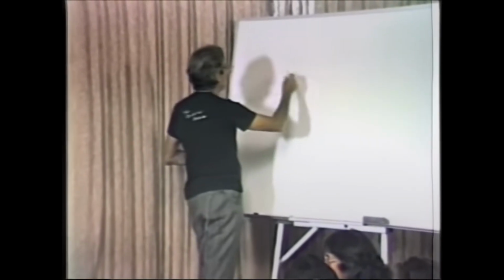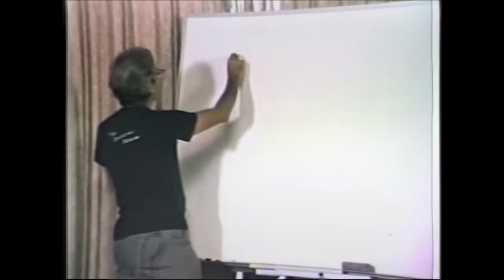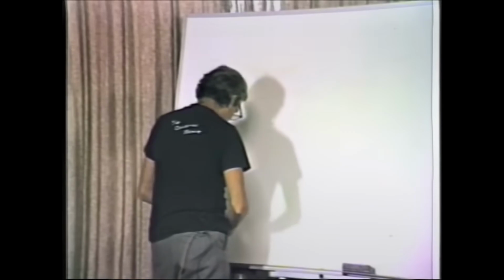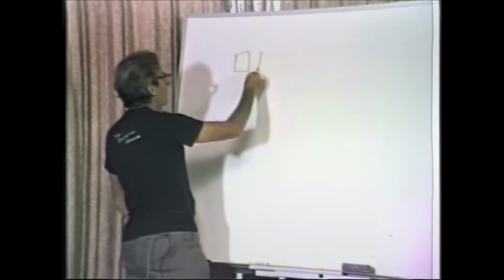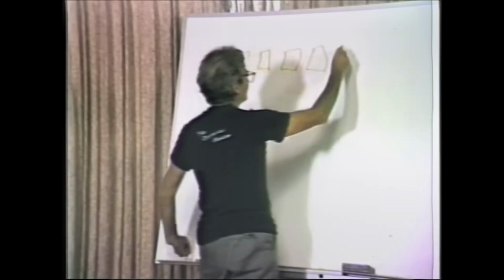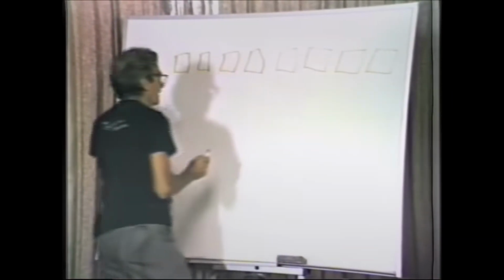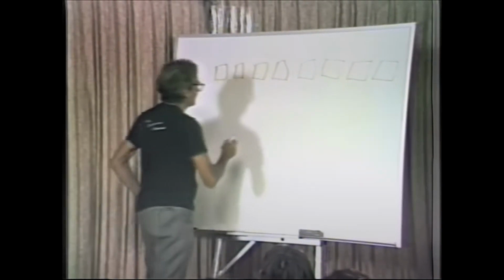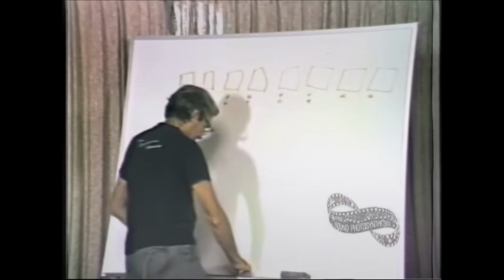Richard Feynman - Computer Science Lecture - 1986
This video is a 1986 Richard Feynman lecture on computer science, centered on a plain-language explanation of what a computer actually is and how it works. Rather than treating computers as mysterious machines, Feynman breaks them down into understandable parts: input and output, filing systems, memory, instructions, binary logic, hardware, software, and heuristics. He uses analogies like file clerks, drawers, and cards to show how computation can emerge from very simple operations performed at high speed, while also touching on the limits of machines, the difference between human pattern recognition and brute-force processing, and the broader implications of computing.

For this release, we created a preservation-minded 1080p presentation of the source while keeping the process practical and non-destructive. We upscaled the video to 1080p without stretching or altering its aspect ratio, cleaned and packaged a voice-focused stereo FLAC track while also preserving the original audio, refined and synchronized the subtitles, embedded cover art, and assembled everything into a final MKV with organized metadata. The goal was not to reinvent the source, but to present it in a cleaner, more accessible, and better-documented form while respecting the character of the original recording.